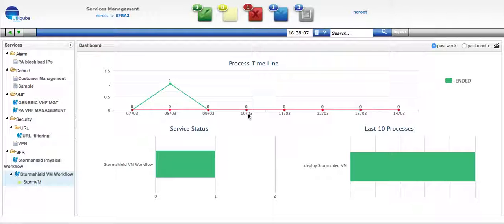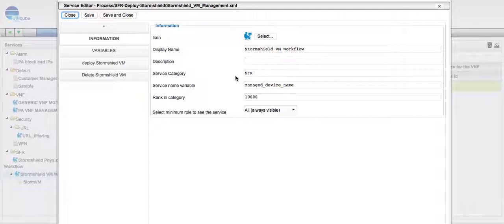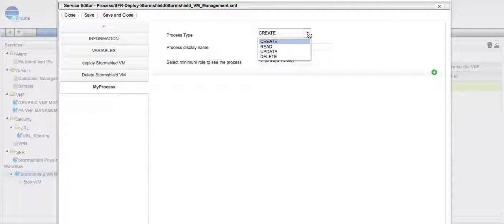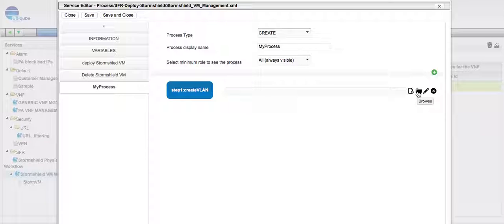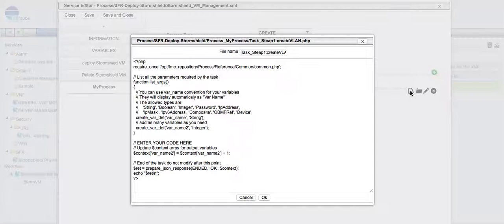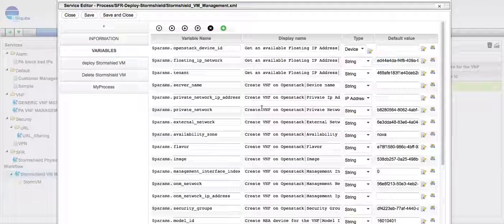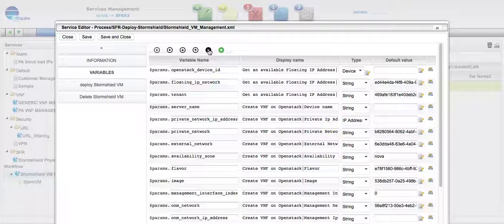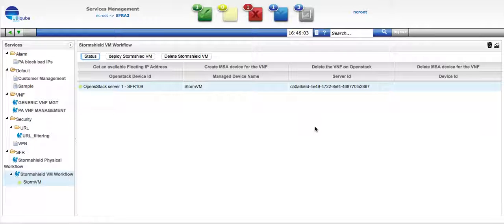UBiqube - Service Mashup Overview